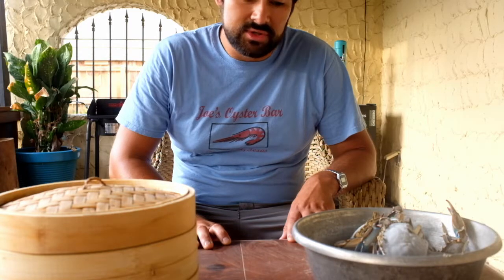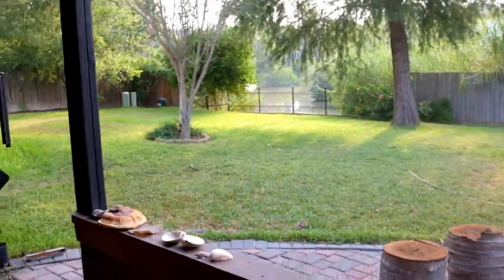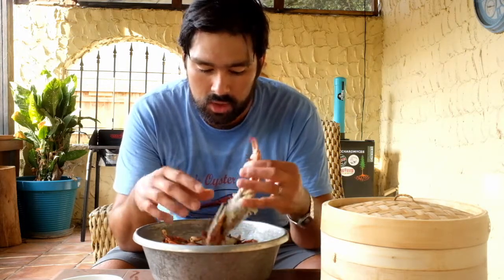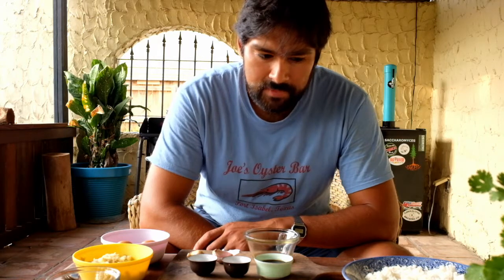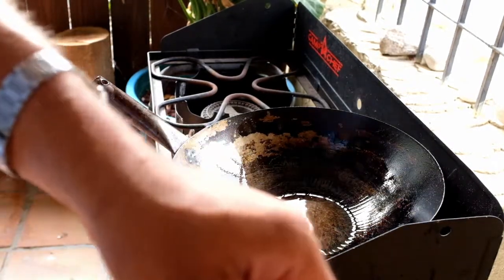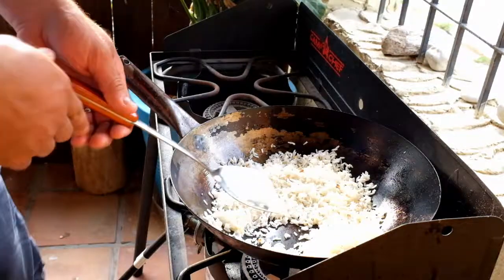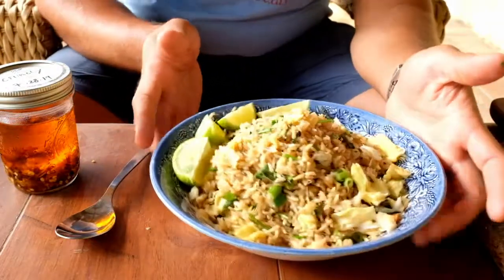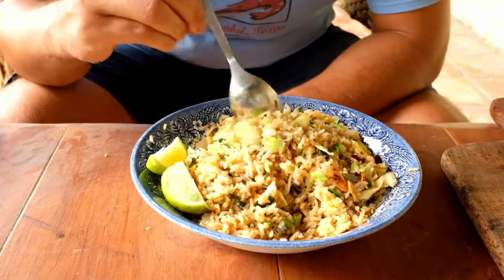Wild Blue Crab Fried Rice!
In the last video I mentioned that there was a recipe that I wanted to try, well this is that recipe.  The link to the original recipe is The modifications are that I basically halved everything but kept the crab amount the same, I cooked the egg separately and added it back in instead of adding directly to the rice, I added some Thai basil, and I added about a tablespoon of honey to the seasoning mixture.  Even without crab this is a solid recipe and it's pretty simple.  In the future I will get rid of the liaojiu because I don't think that it adds much to this dish and I will also reduce the amount of soy sauce and fish sauce that I add because it takes too long for all that liquid to cook off.

Also if anyone has any tips on how to reduce cooking background noise (sizzling, hissing, etc.)  I would appreciate any advice.